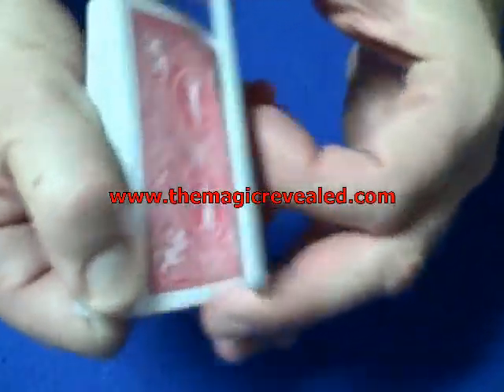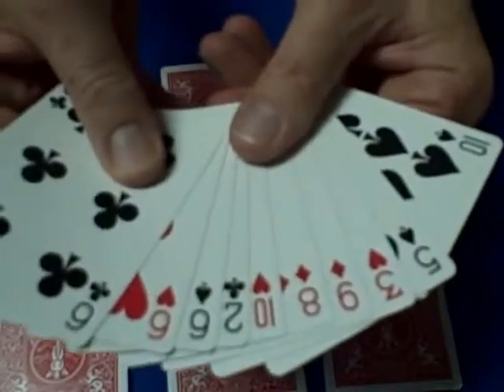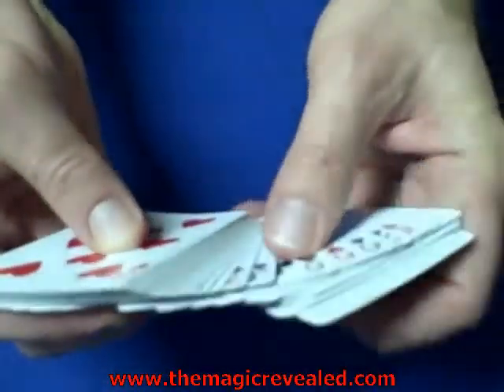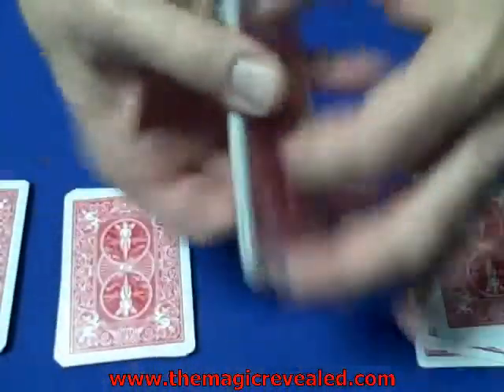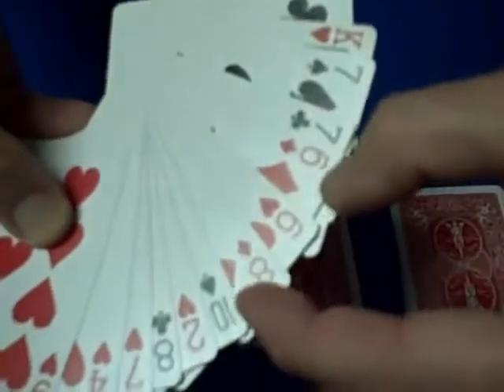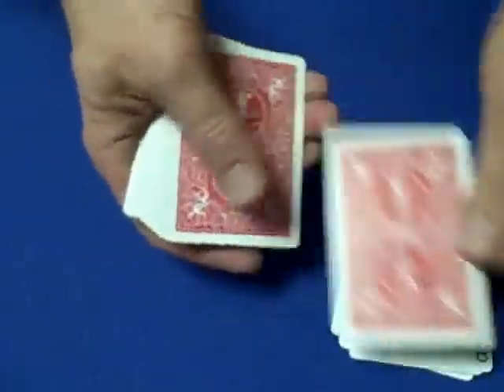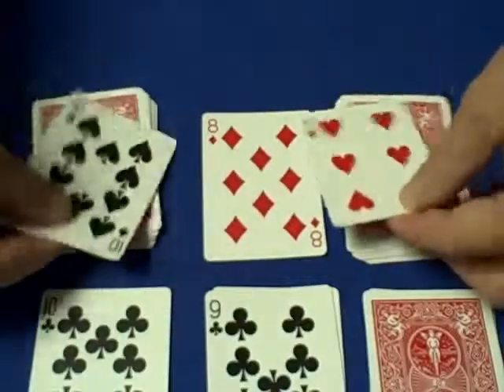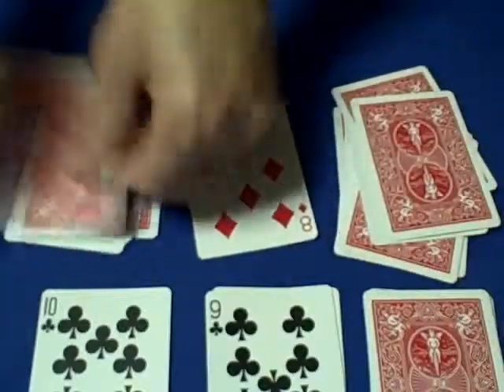MENTAL MATH CardTrick Revealed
Amazing Mentalism card trick with three possibe endings combines several mathematical card tricks. 1- Cut Self Working Card Trick Revealed 2- Best Math Card Trick Revealed 3- Amazing Mathematical Card Trick Revealed